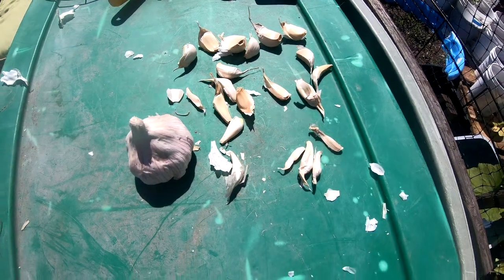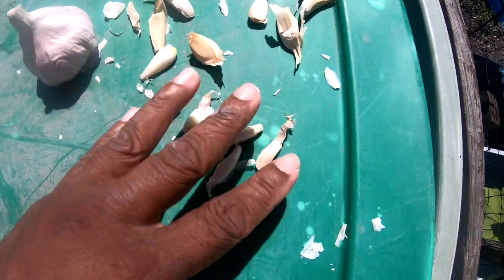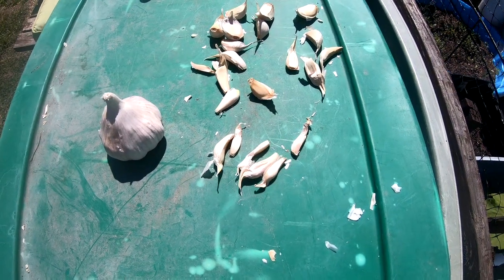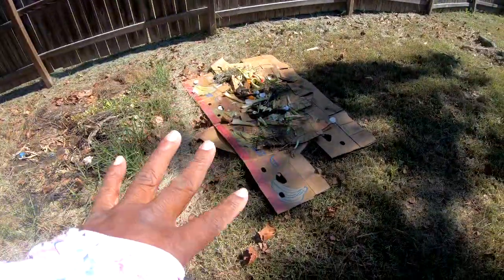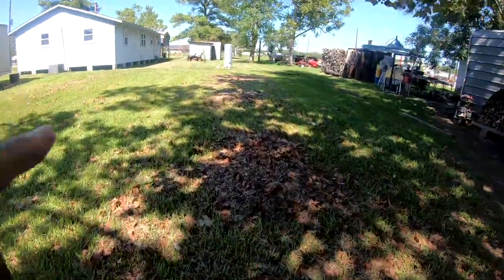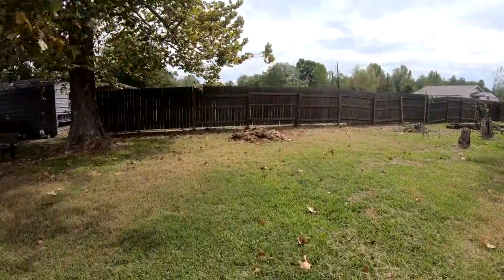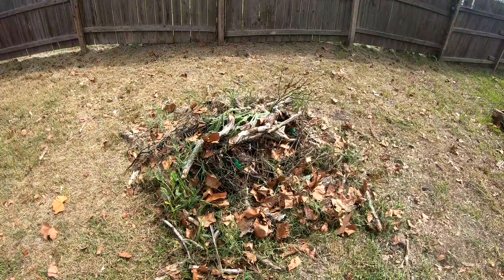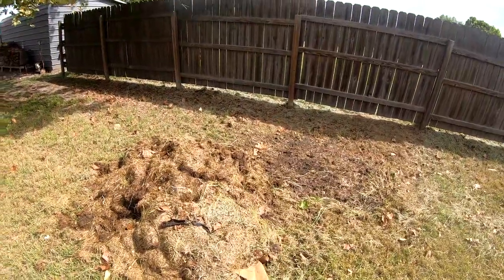Fall Compost and Garlic planting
BUILDING MY COMPOST SINCE THE SUMMER. NOW TIME TO FLIP IT AND GET READY TO PLANT MY GARLIC CLOVES.